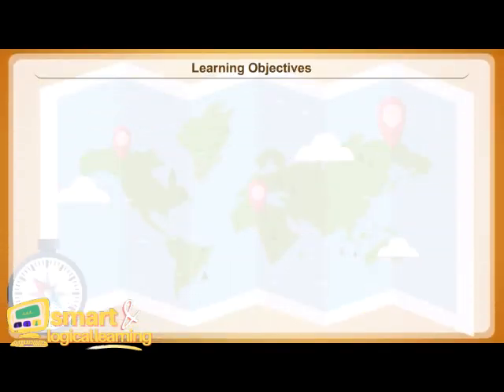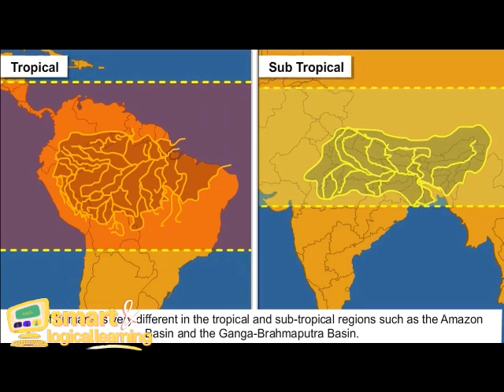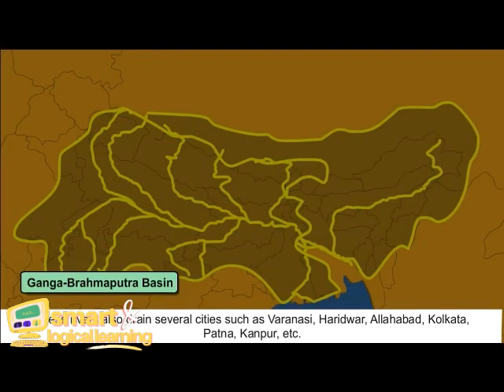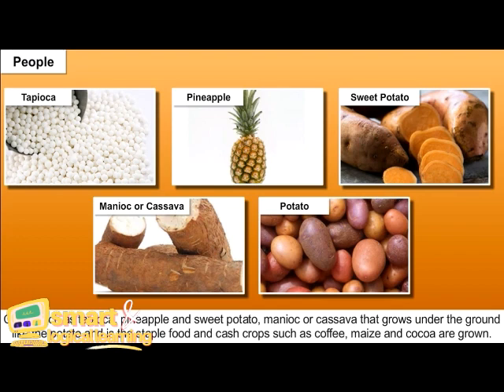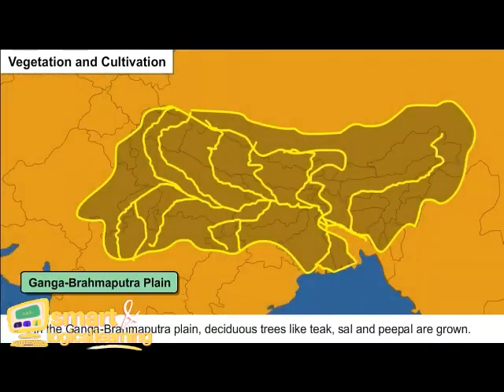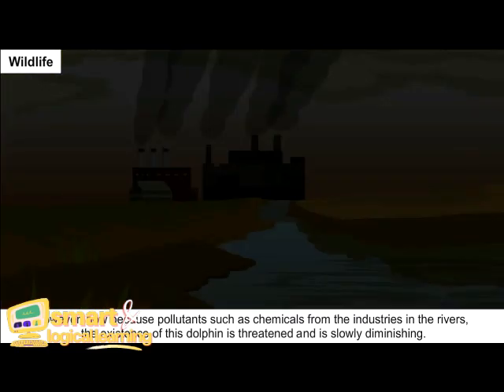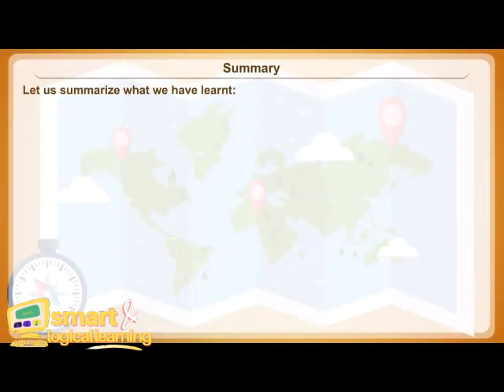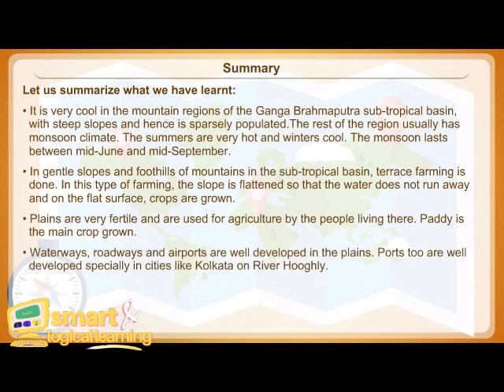7 Social Science Geography 8 Human Environment Interactions The Tropical And The